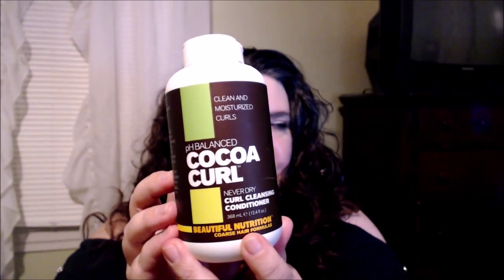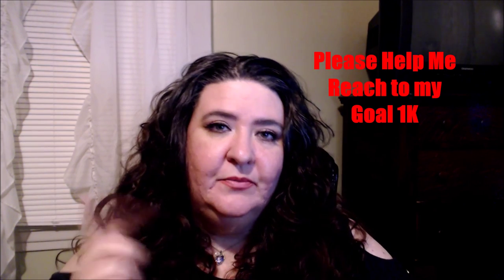Hair Products Review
Hi beauties.. thought i would share some hair products that were sent to me, and review them for you all :) Links to where you can purchase will be down below.

Loreal Extraordinary Oil line

OGX Brand